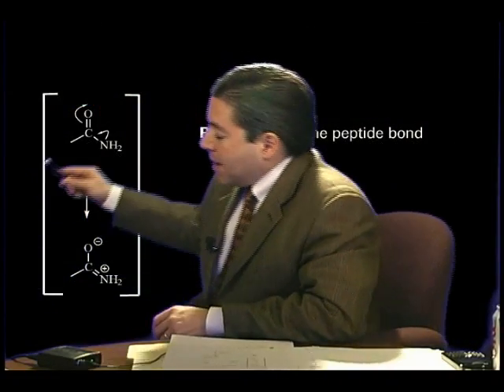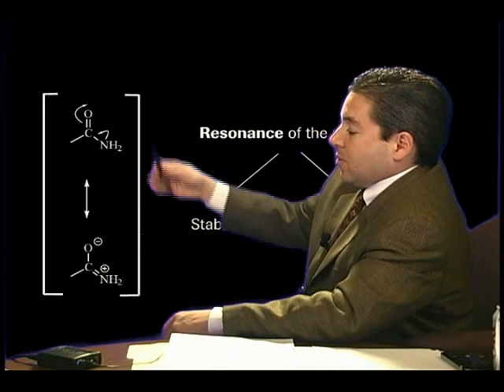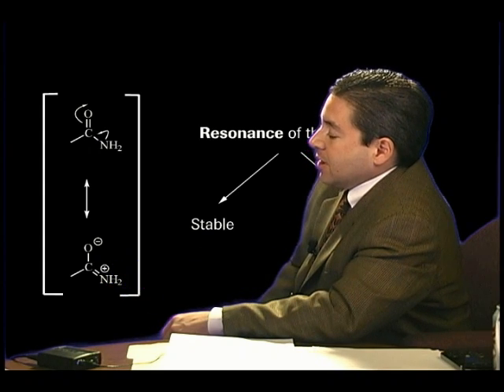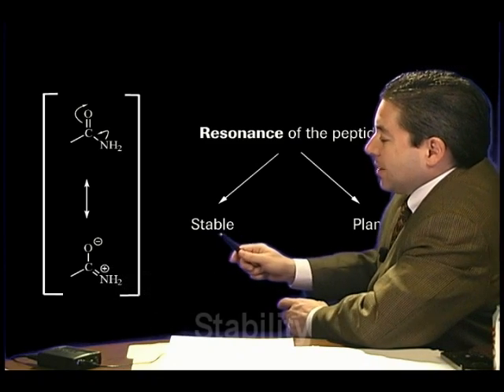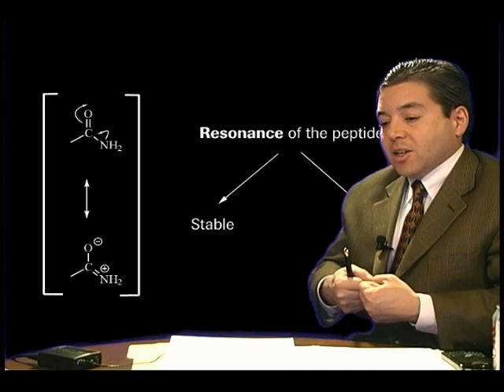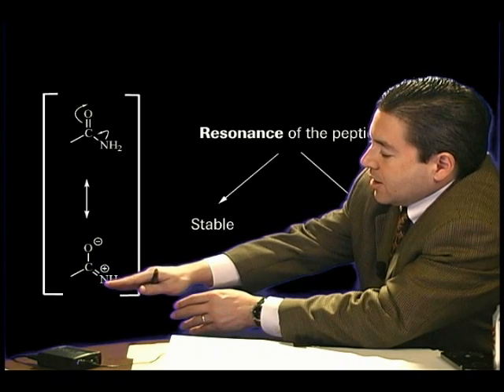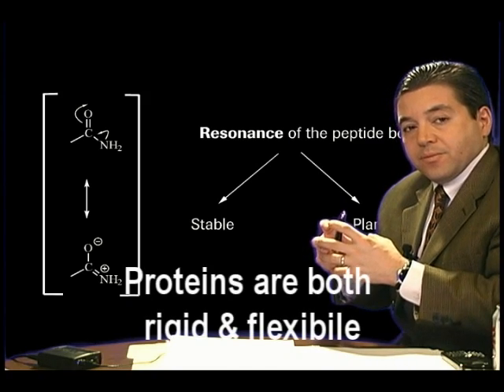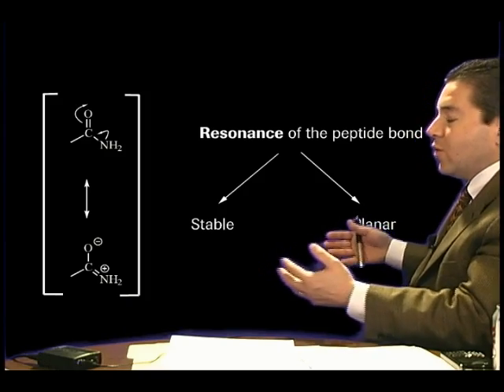Organic Chemistry - The Amide Bond